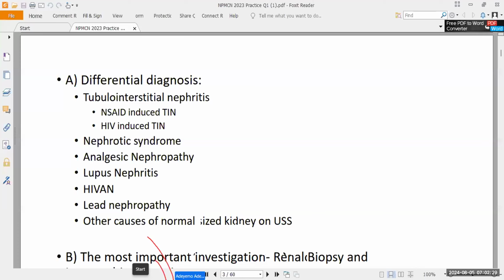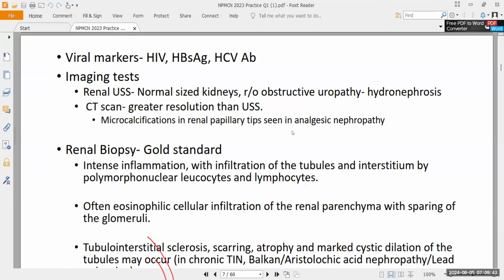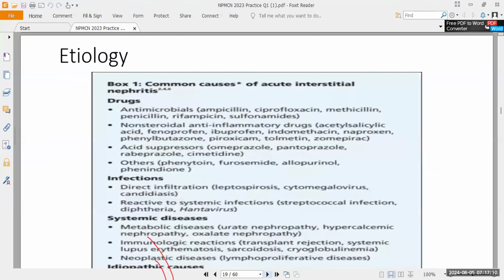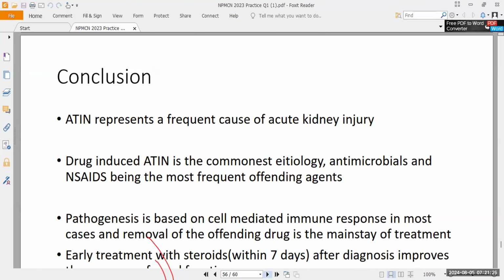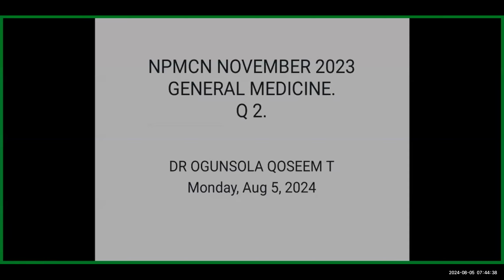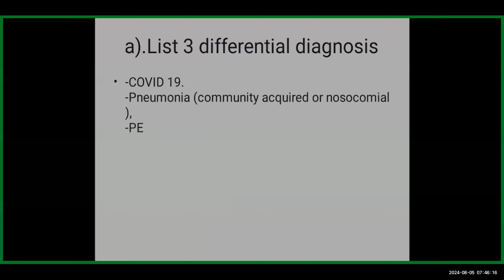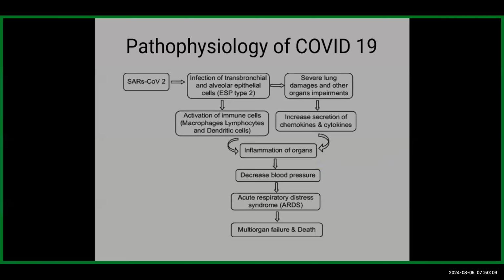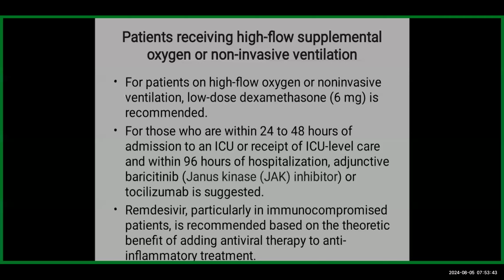practice questions on HIVAN and COVID/COPD